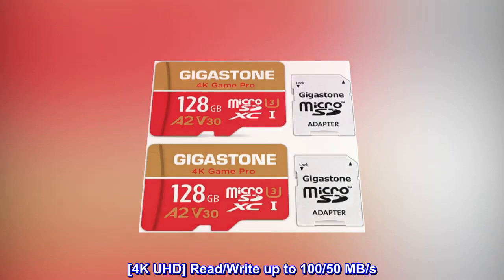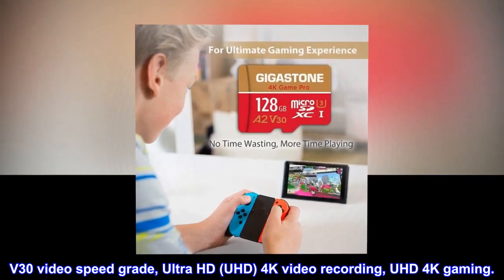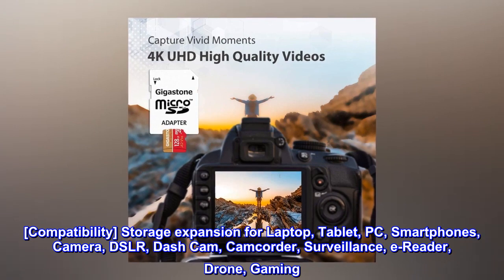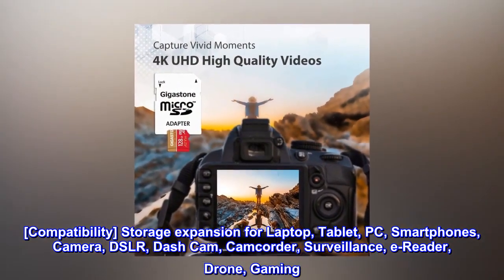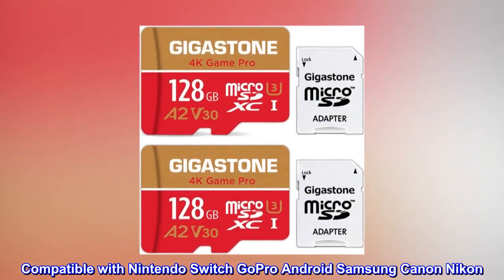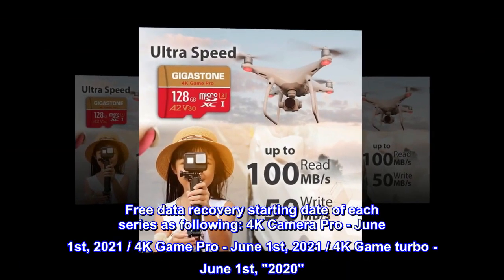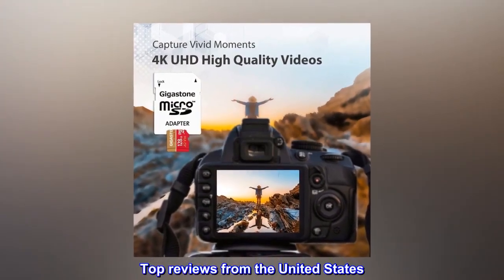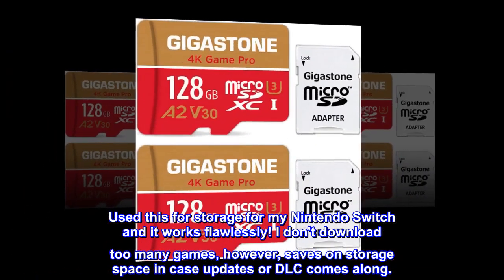[5-Yrs Free Data Recovery] Gigastone 128GB 2-Pack Micro SD Card, 4K Game Pro, MicroSDXC Memory Card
[4K UHD] Read/Write up to 100/50 MB/s. V30 video speed grade, Ultra HD (UHD) 4K video recording, UHD 4K gaming.
[Convenient] High resolution photo & video easily transfer from Camera or Drone to Personal Computer.
[App] A2 grade provides faster App loading performance for Smartphones & Tablets
[Compatibility] Storage expansion for Laptop, Tablet, PC, Smartphones, Camera, DSLR, Dash Cam, Camcorder, Surveillance, e-Reader, Drone, Gaming. Files, Videos, Music. Compatible with Nintendo Switch GoPro Android Samsung Canon Nikon. Waterproof, shockproof, temperature-proof and X-Ray proof.
[Support] Gigastone 5-year limited warranty including free data recovery. Free data recovery starting date of each series as following: 4K Camera Pro - June 1st, 2021 / 4K Game Pro - June 1st, 2021 / 4K Game turbo - June 1st, "2020"
Works great!
Used this for storage for my Nintendo Switch and it works flawlessly! I don't download too many games, however, saves on storage space in case updates or DLC comes along.